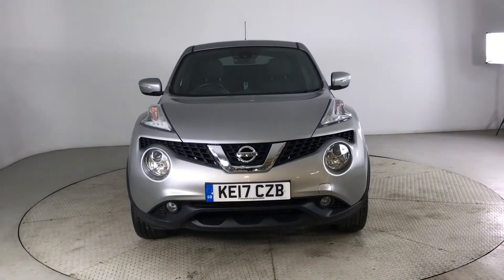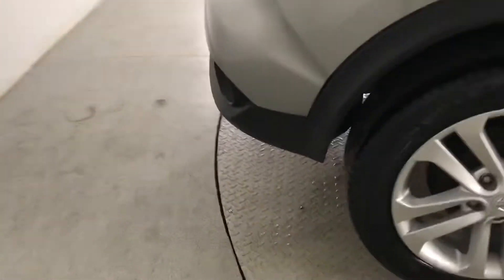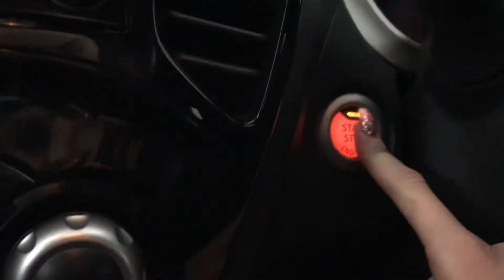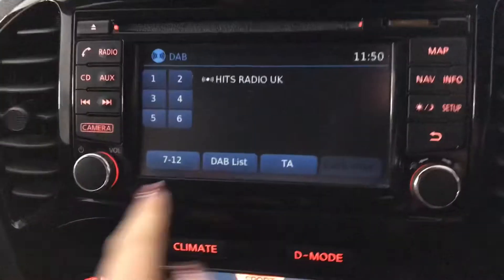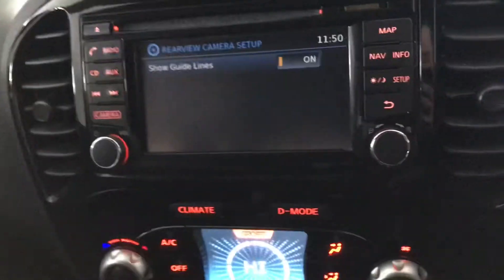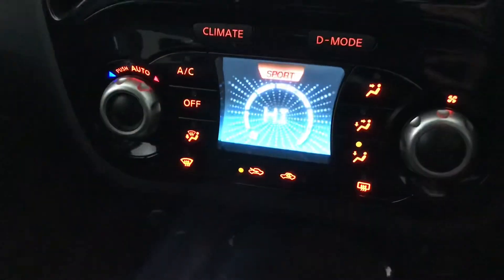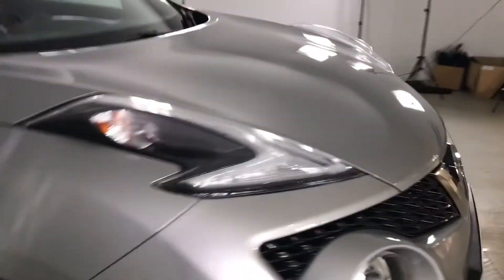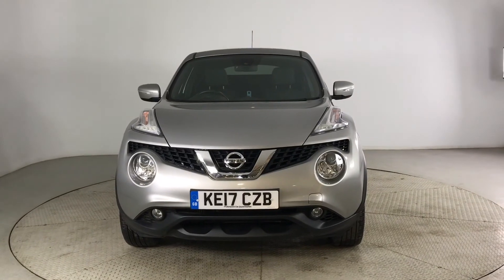Nissan Juke for Sale at HPL Motors Preston (KE17CZB)